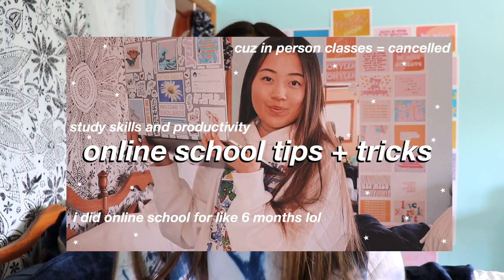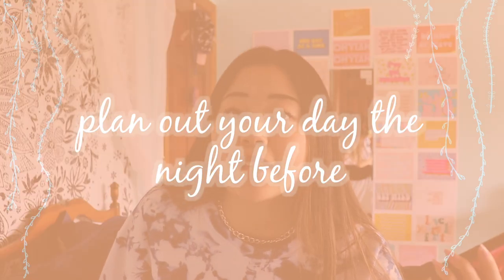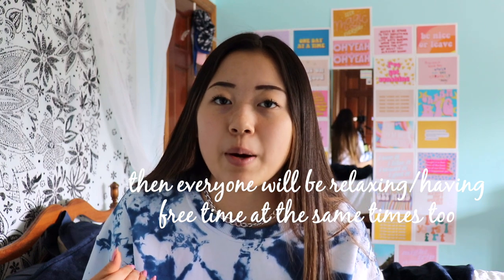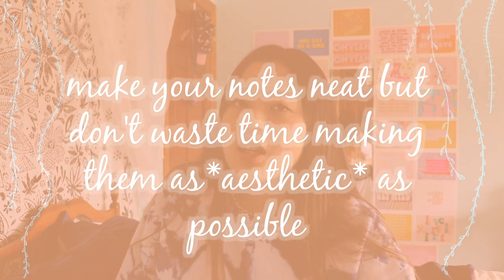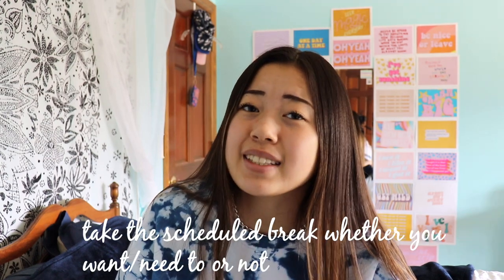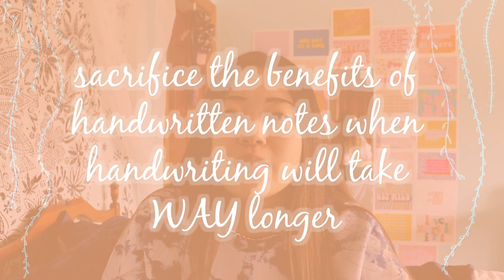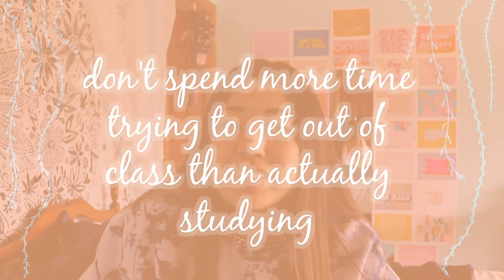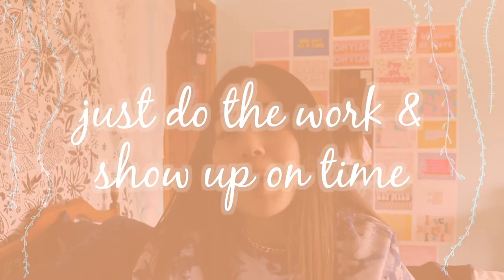online school tips & advice for successful remote learning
happy sunday!! well it’s back to school season so you know what that means—school themed videos! so this video is part 2 to my video, online school tips (linked below), that i made way back when covid started. here are some more productivity & motivation tips and advice for successful remote learning. (and obviously i don’t know everything about online school this is just what has worked for me for both online high school and college) hope you enjoy!! thanks for watching, give a thumbs up, and subscribe for more! ♥ u -susan

MY EQUIPMENT
camera (canon rebel t7i)
vlog camera (canon g7x)
compact microphone
ring light
macbook: macbook pro 15 inch 2018 (discontinued)

ABOUT ME
hi, what's up!! i'm susan, and welcome to my channel! i upload every thursday and sunday with a variety of content, featuring food, advice, style, vlogs, DIYs, and anything really! subscribe for more!